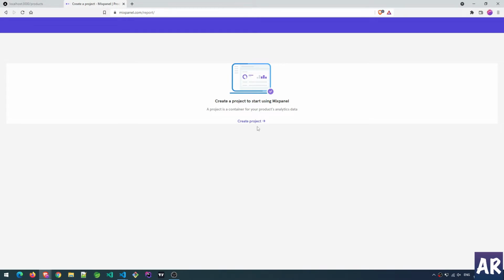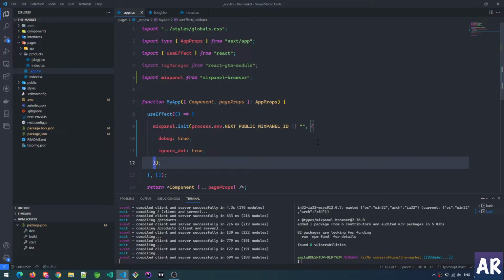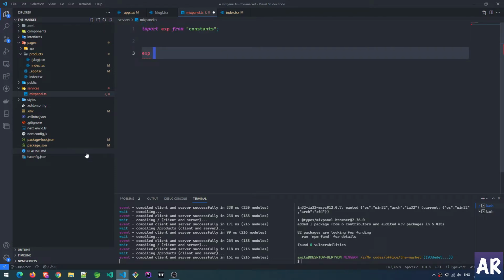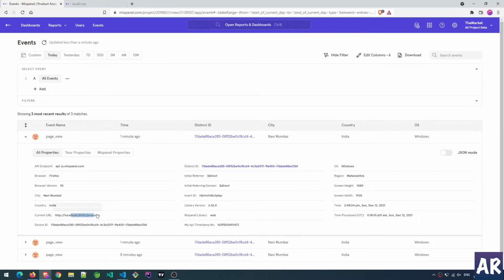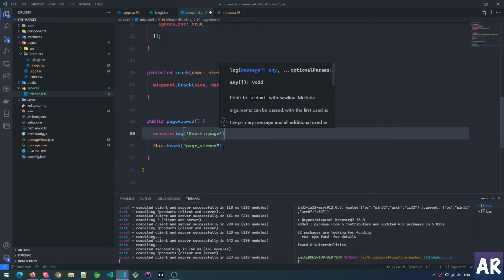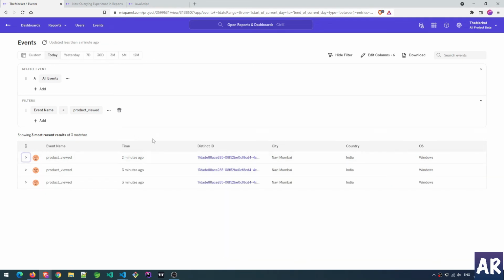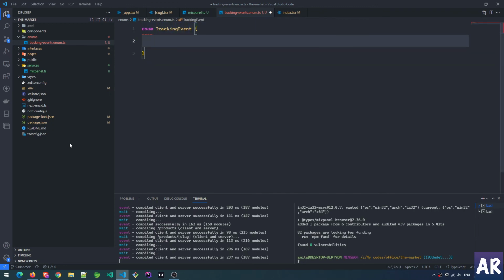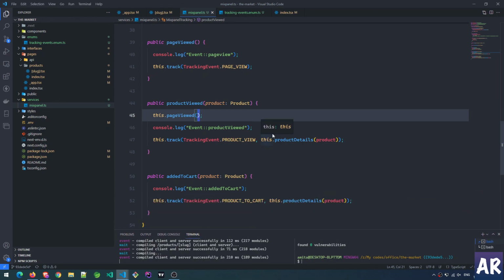Mixpanel implementation with NextJs application - setting up basic analytics tracking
In this video, we are going to look at how to implement Mixpanel tracking code inside our NextJs app.

We will look at how we can have a singleton class used to initialise Mixpanel and then have very specific methods for raising different events inside the application.